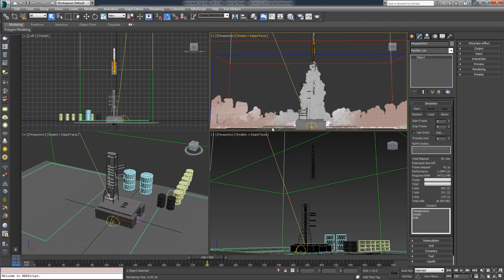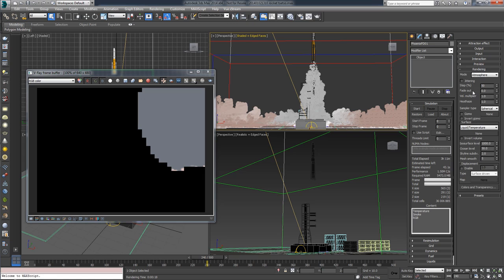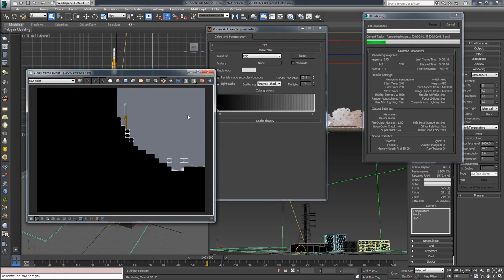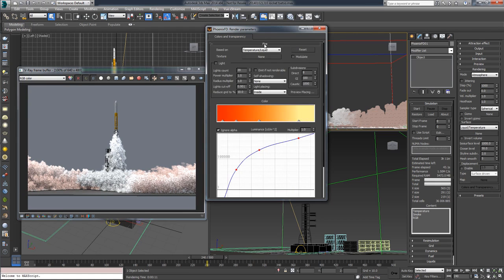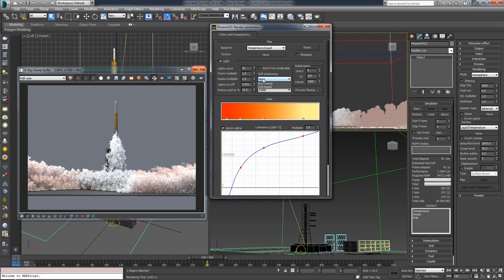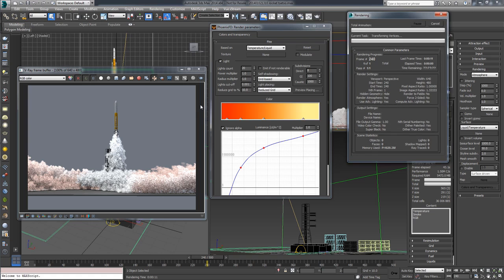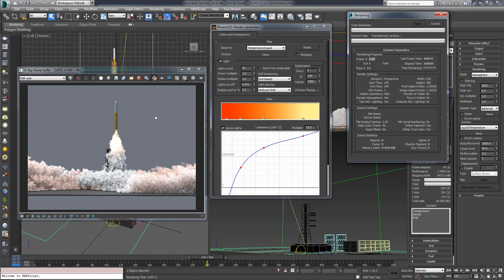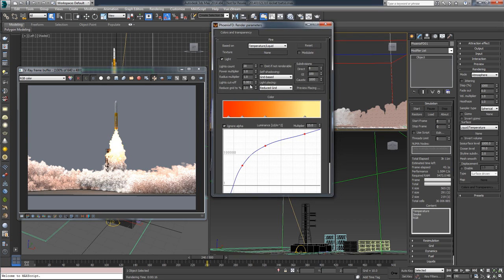Phoenix FD - Quick Rendering of Smoke and Fire Tutorial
Phoenix FD - Quick Rendering of Smoke and Fire Tutorial by Svetlin Nikolov